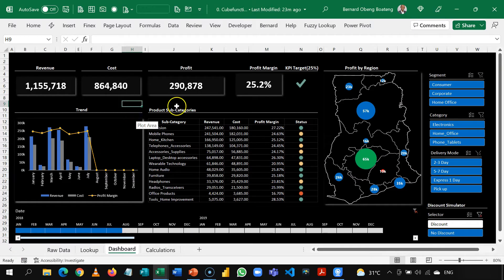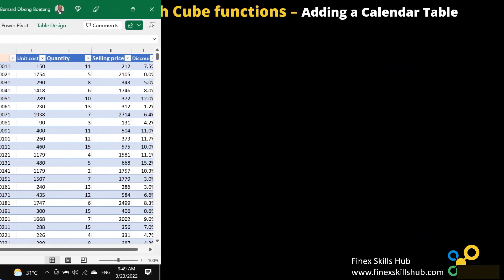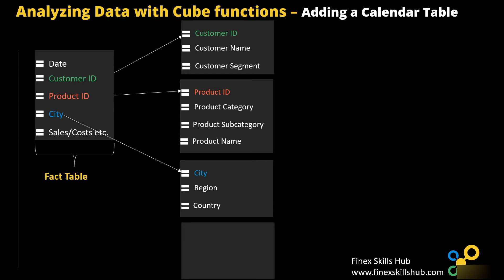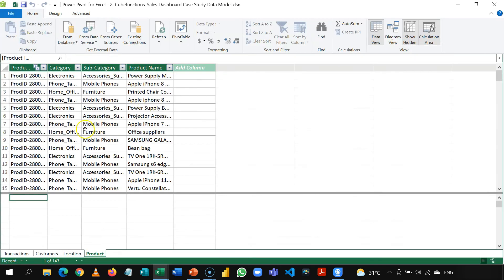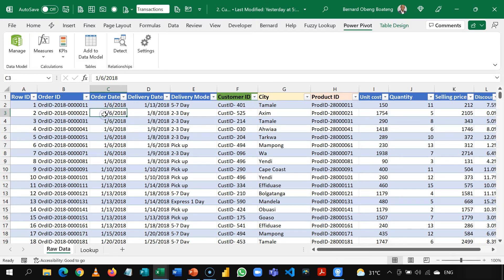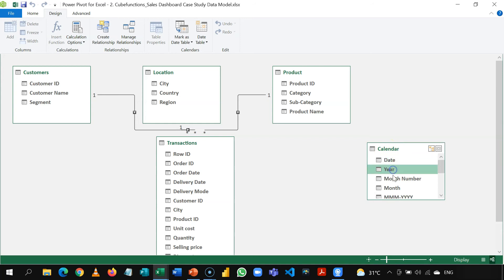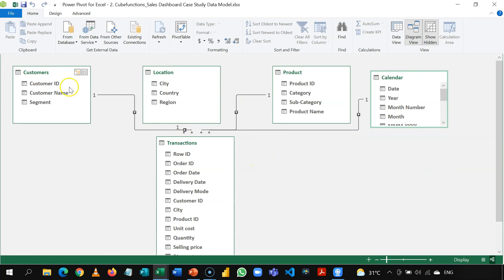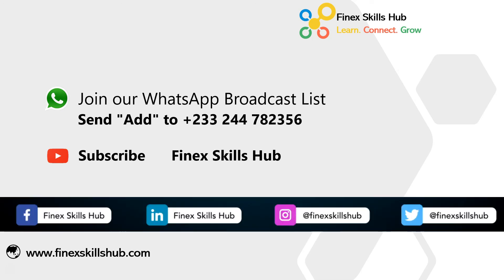3. Create a Calendar Table in the Data Model - Bernard Obeng Boateng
In this episode we will learn how to create a Calendar Table in the Data Model. The Calendar Table helps us analyze our data by Year, Month or Quarter dimensions and it will be useful in Cube formula calculations.